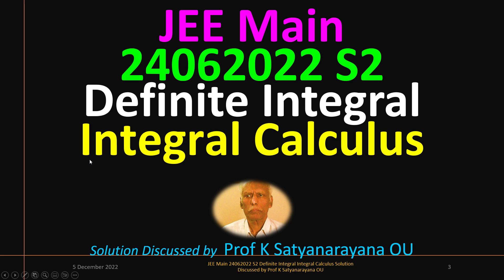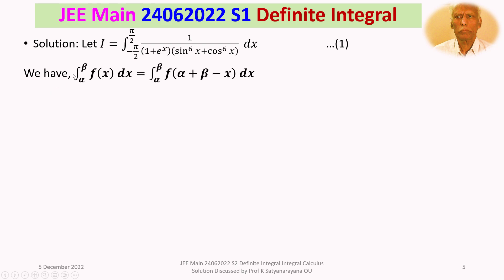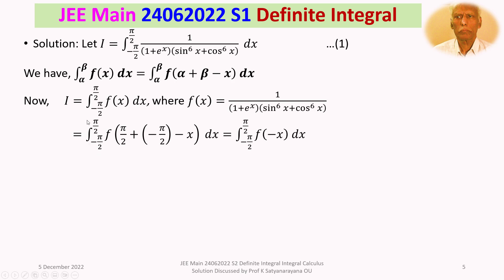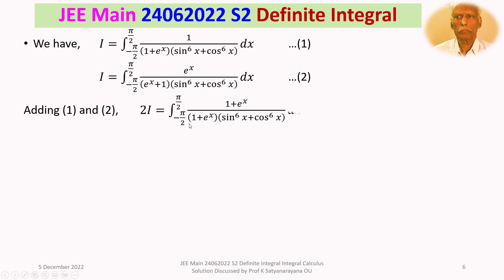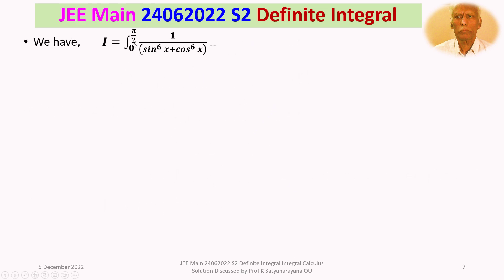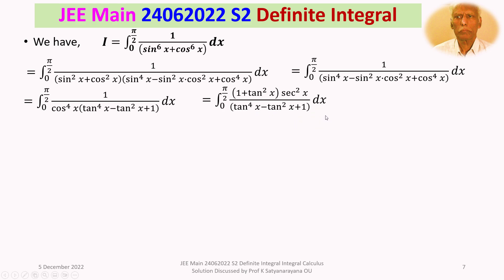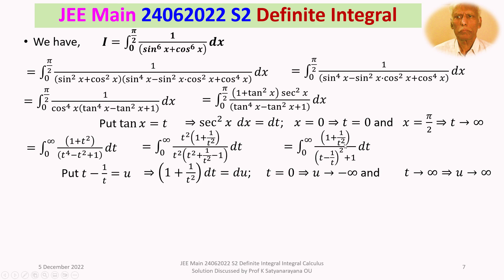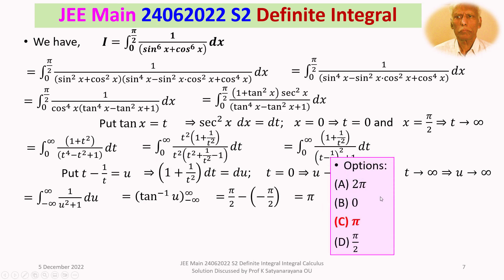JEE Main 24062022 S2 Definite Integral Integral Calculus Soln Discussed by Prof K Satyanarayana OU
The solution of a problem from the section Integral Calculus, that appeared in JEE Main held on 24062022 S2, is discussed in detail. The problem is to evaluate a given definite integral.